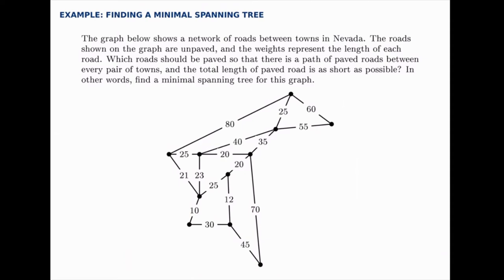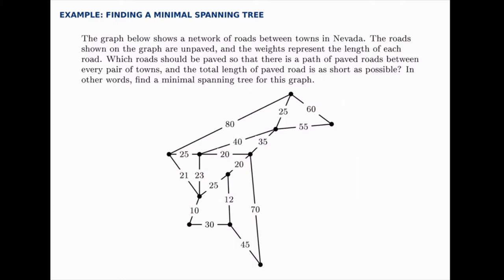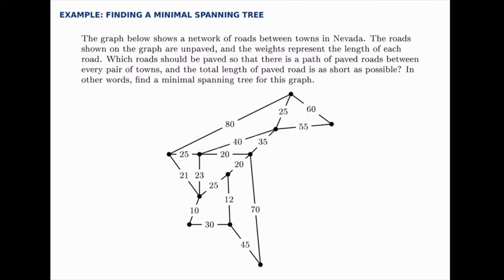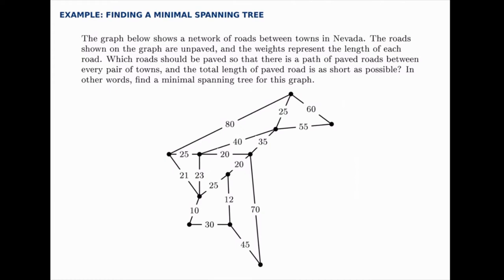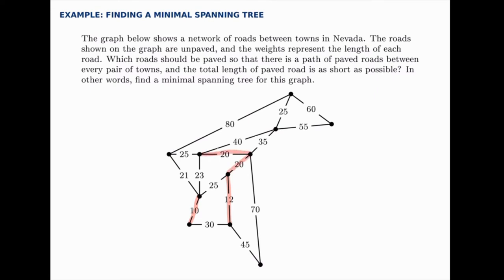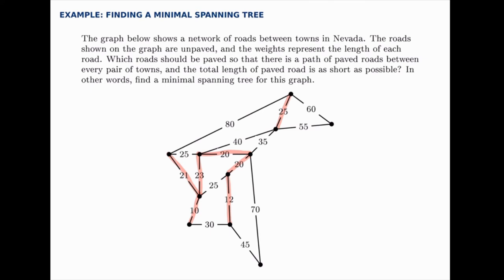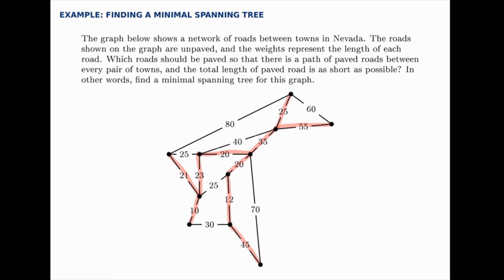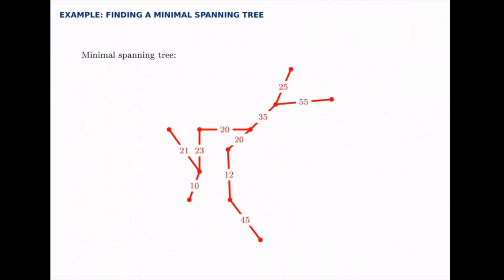Graph Theory Example: Finding a Minimal Spanning Tree